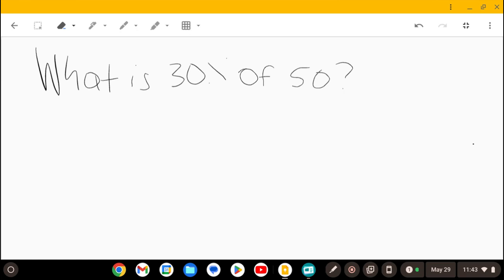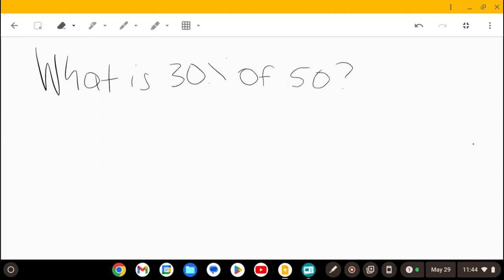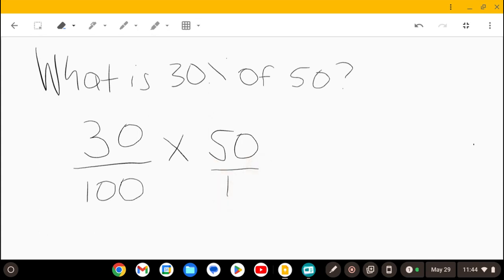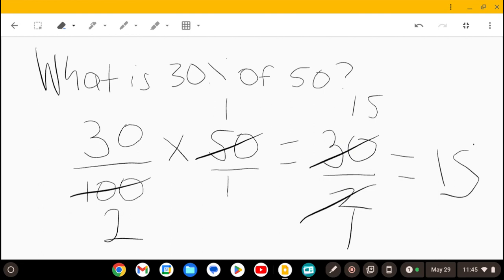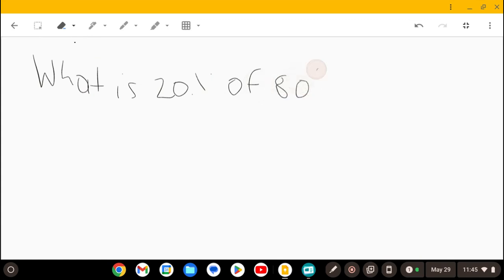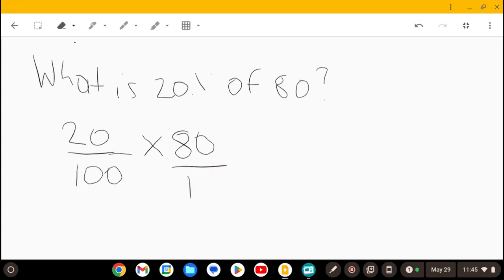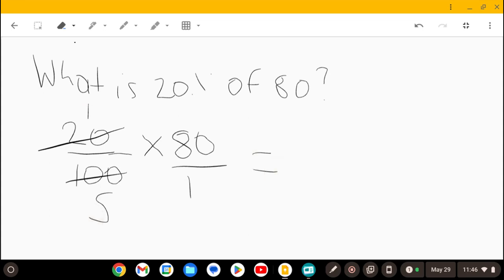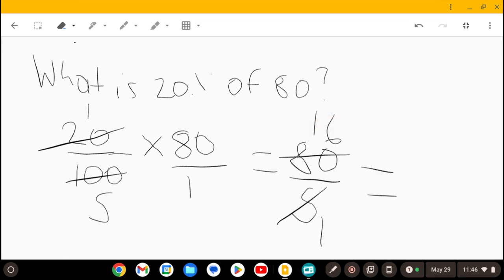Finding the percentage of a number.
This video shows you how to find the percentage of a number.